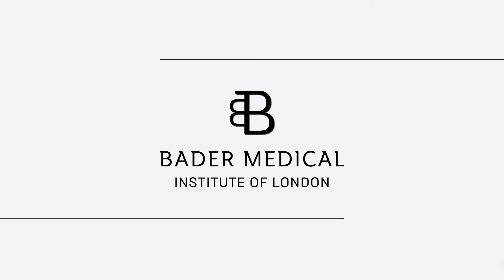What is LIPOcel?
Lipocel is a non-surgical method enabling an effective body contouring with the elimination of undesired subcutaneous fat tissue by creating high-intensity energy originating from the focused ultrasound.

Lipocel® with high-focused ultrasound and its patented cooling technology, eliminates fat tissues which enables losing one or two dress size in a single session lasting only 30 to 45 minutes.

Lipocel® can use 2-3 times more energy than any other device do to its patented cooling technology. Using higher energy helps Lipocel® to destroy fat cells rather than shrinking them like other devices do.